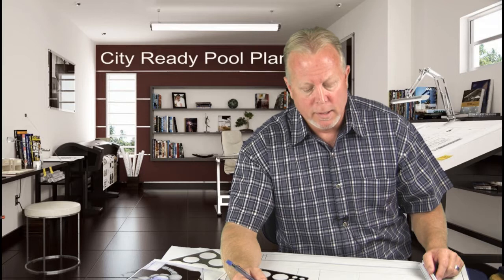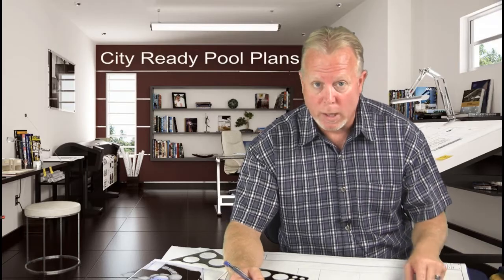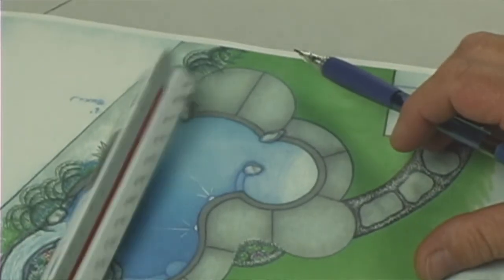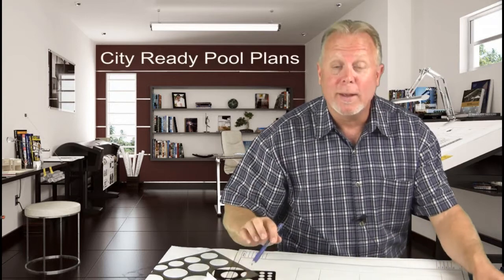Plan Point - Drawing a City Ready Pool Plan Segment 2 of 4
Membership gives you the option to create your own pool plan or have your plans created for you. Select a pool shape from our gallery of shapes and follow along with Outdoor Designer Jess Oren as he details the process of creating your own "City Ready Pool Plans" Our members save on average upto 30% of the standard costs of building a swimming pool by a swimming pool company. Cut out the middleman and join today!